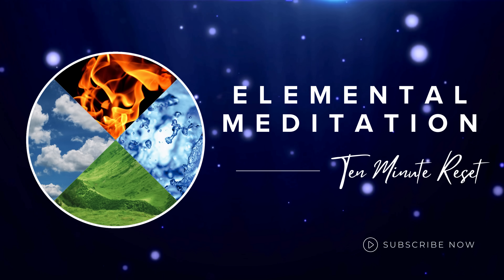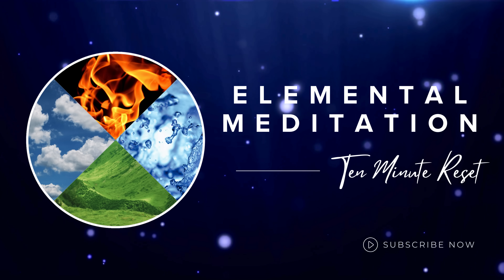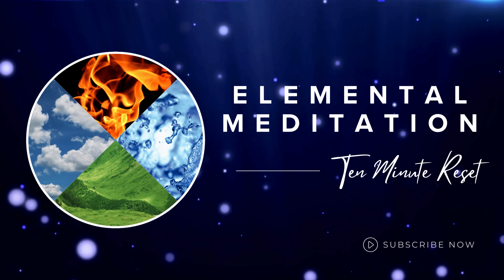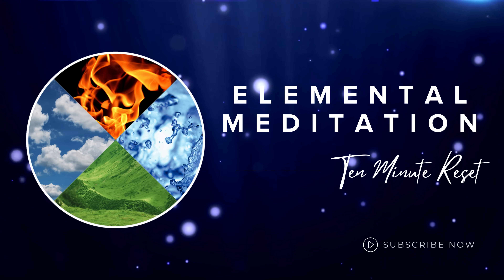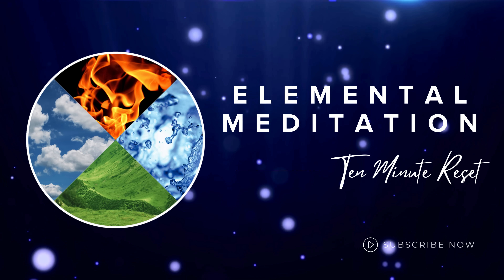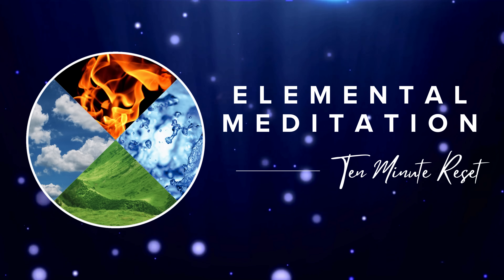Revitalize Your Day: 10-Min Elemental Meditation for Mind, Heart, Spirit & Body | Living Richly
👉 Design the life you’ve always dreamed of. Take the 15-Day Life Vision Challenge today!

Discover the transformative power of nature's elements with Living Richly's 10-Minute Elemental Reset Meditation. This guided journey harnesses the serenity of Water, the passion of Fire, the freedom of Wind, and the strength of Earth to rejuvenate your mind, heart, spirit, and body. Perfect for mornings or any moment needing a reset, this meditation brings clarity, compassion, connection, and energy. Embrace ancient wisdom and experience the magic of elemental harmony. Start or end your day feeling balanced, energized, and wholly connected.

👉 Check out two of our favourite mindfulness books:
- The Practice of Groundedness by Brad Stulberg
- The Untethered Soul by Michael Singer

00:00 Introduction
00:25 Getting started
02:26 Your Mind - the Water Element
03:26 Your Heart - the Fire Element
04:20 Your Spirit - the Wind Element
05:19 Your Body - the Earth Element
06:15 Aligning with the Elements
08:33 Conclusion

// ABOUT

Welcome to Living Richly! Transform your life with our actionable insights, practical tips, and inspiring stories. Don't settle for less—live your best life today!

Take the 15-Day Life Vision Challenge and start living your best life now!